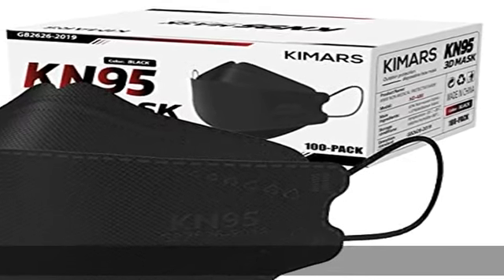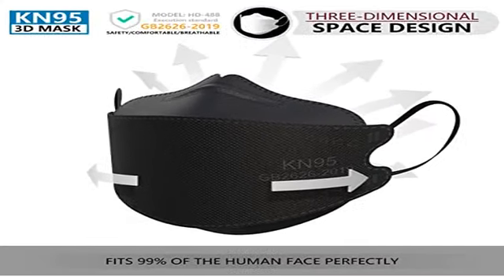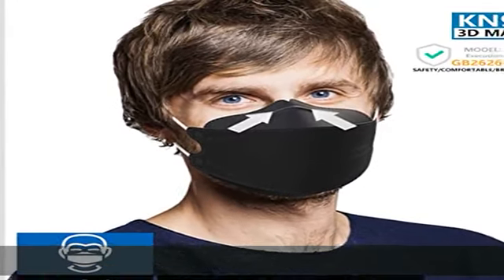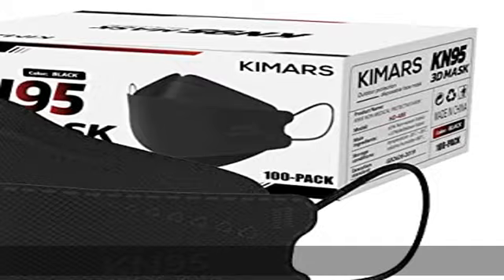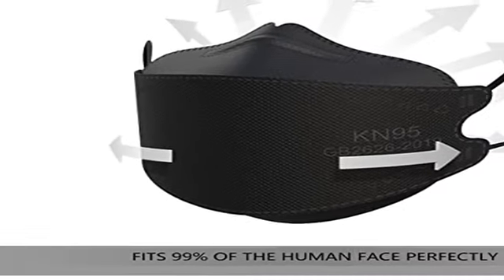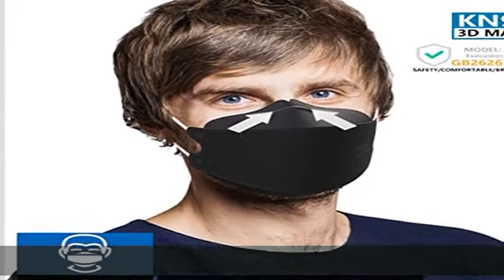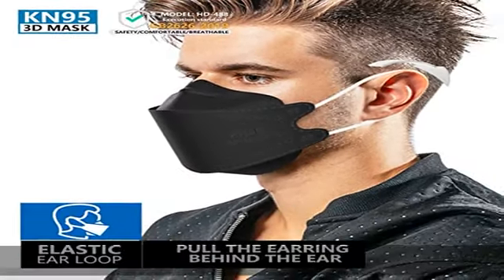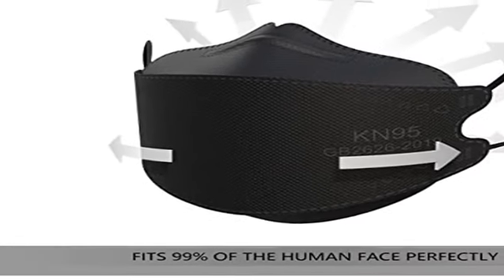KIMARS KN95 Face Masks 100 Pack, Breathable Comfortable and Disposable KN95 Mask, Black